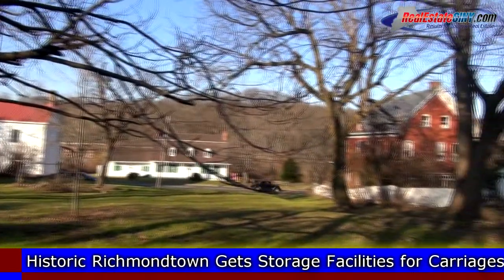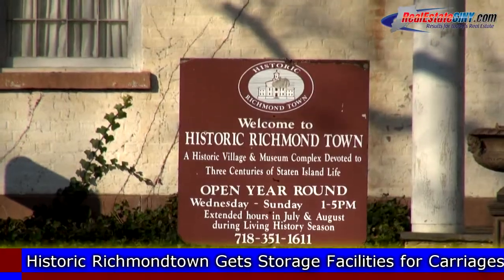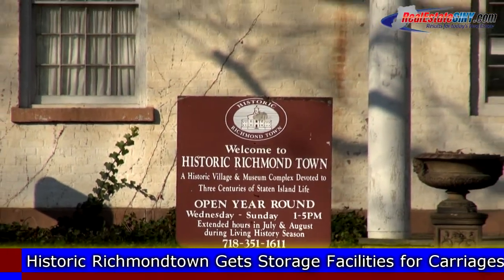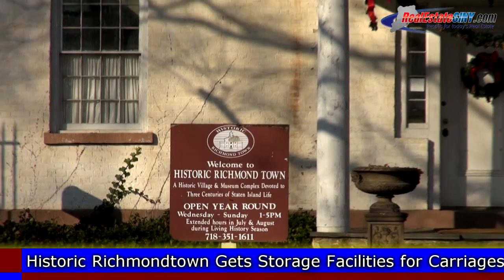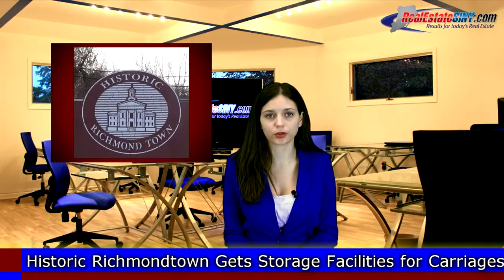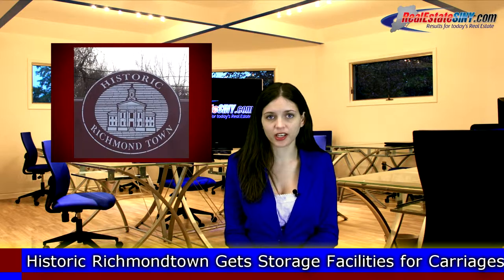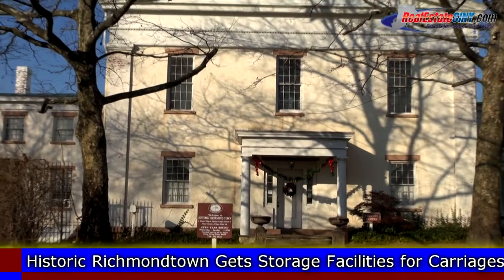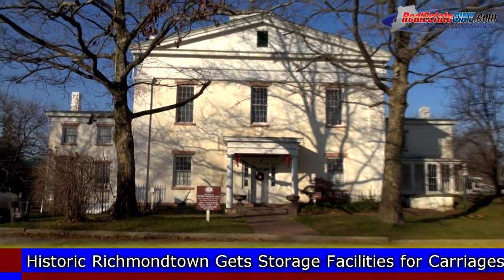New Facilities Coming to Staten Island's Historic Richmond Town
| After requesting bids for the storage of horse-drawn carriages, the New York City Department of Design and Construction has selected a contractor for the job.  Find out about the storage facilities in this video.